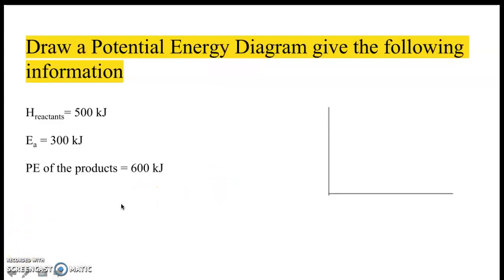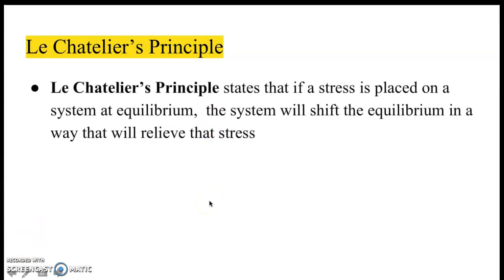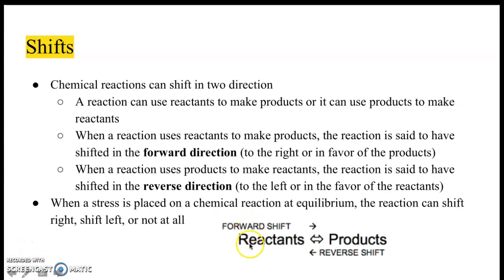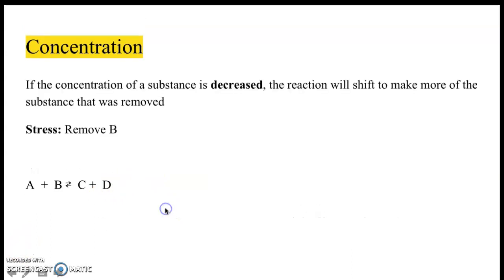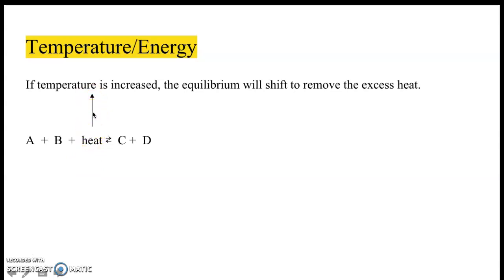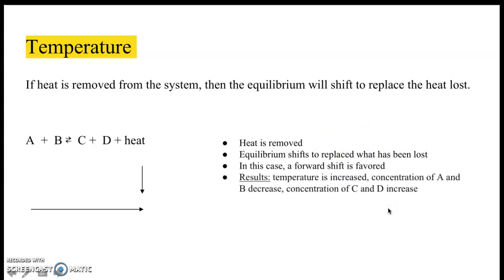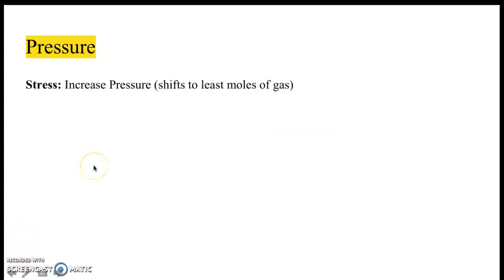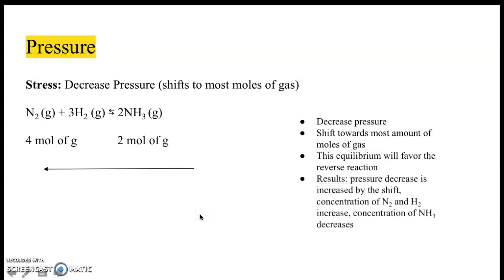Le Chatelier's Principle Part 1